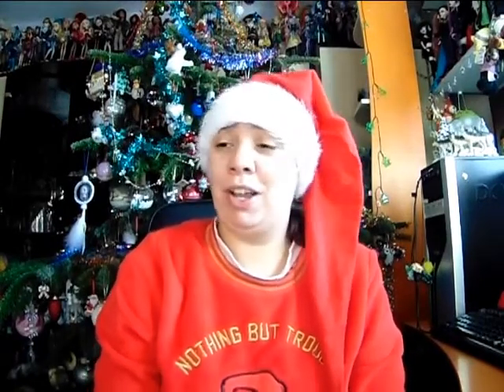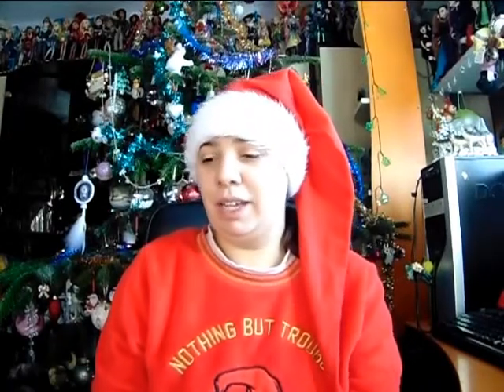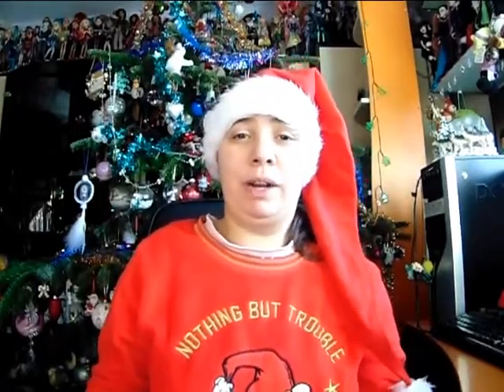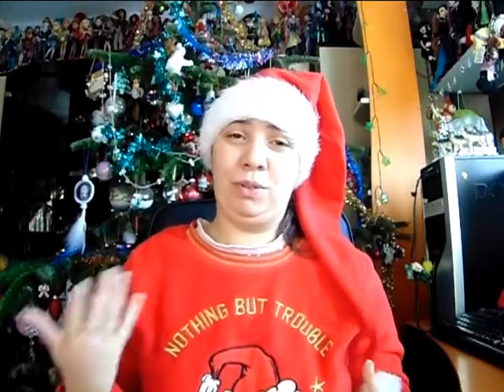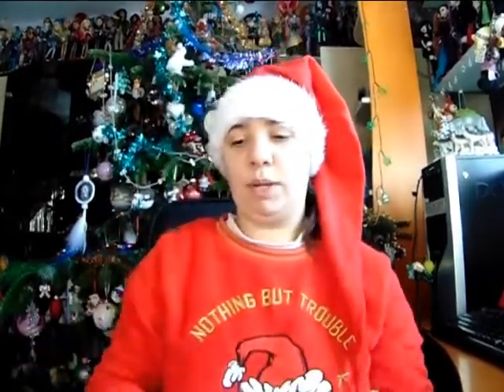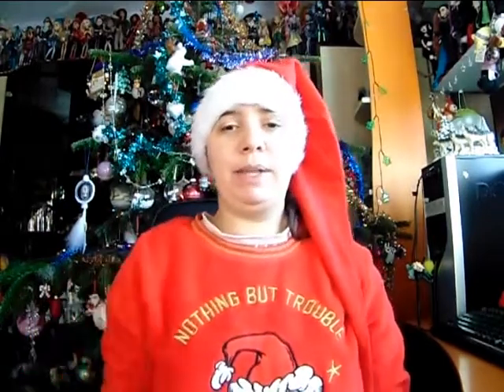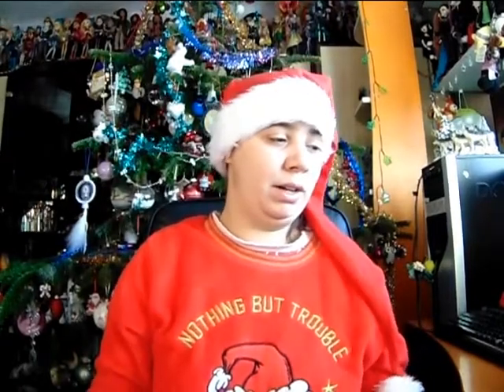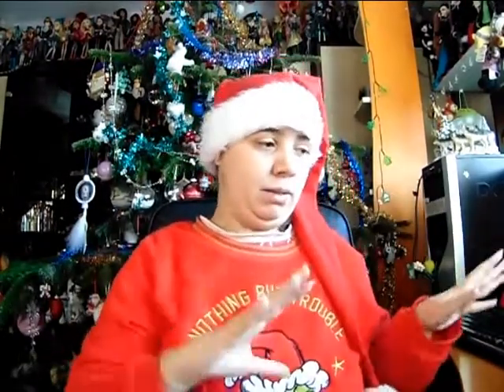Christmas gifts haul 2019